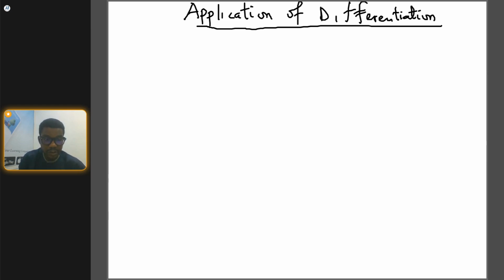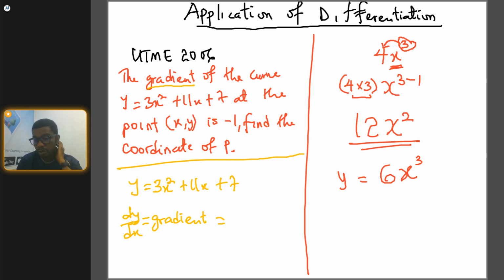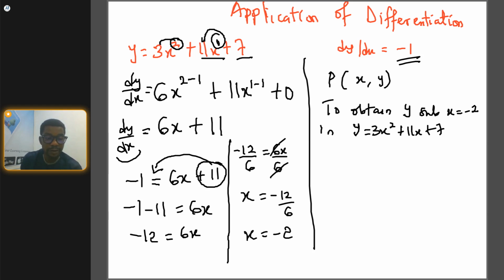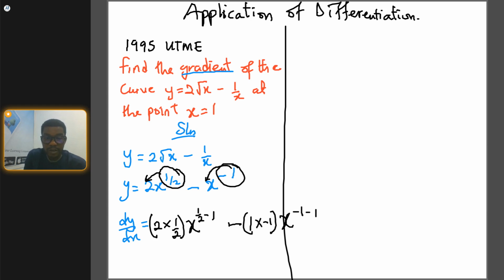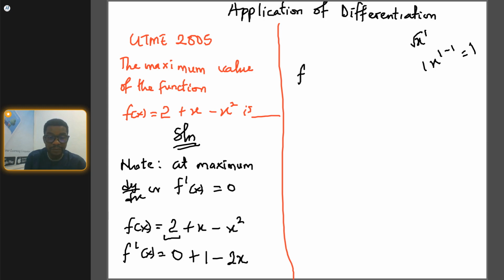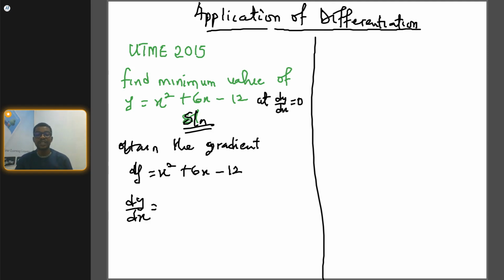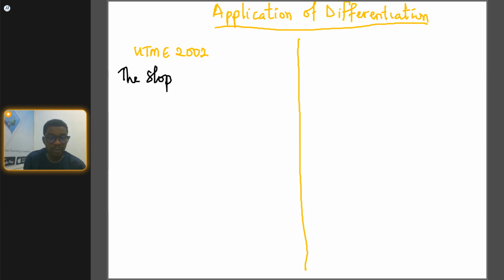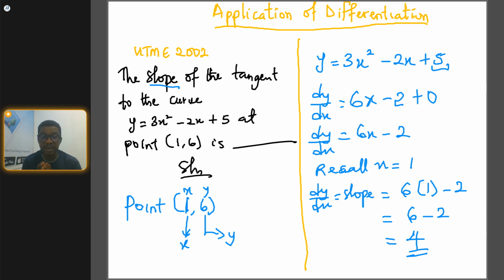JAMB Online Class 2025 || Mathematics: Calculus: Differentiation 3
Preparing for the UTME Mathematics exam? Get ready for JAMB 2025 with this Expert tutorial on Calculus: Differentiation. This video provides a detailed explanation to the topic Calculus.

Here is What You’ll Learn in This 2025 JAMB mathematics Lesson:
• Method of Differentiation

2025 UTME mathematics tutorials
utme 2025
utme mathematics